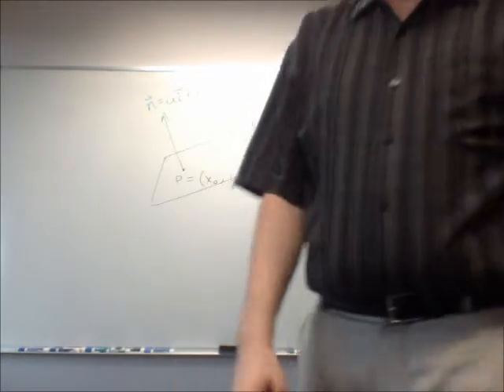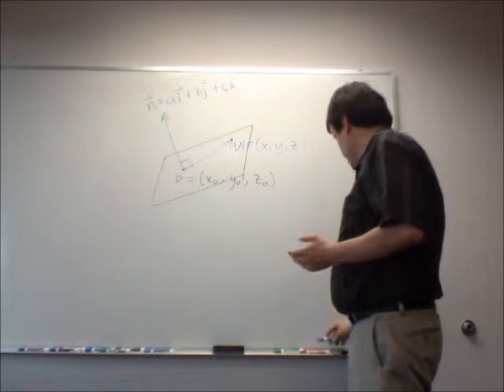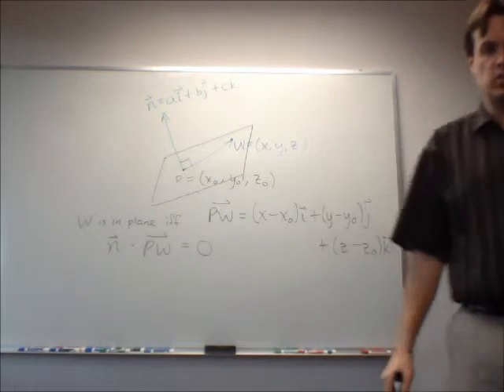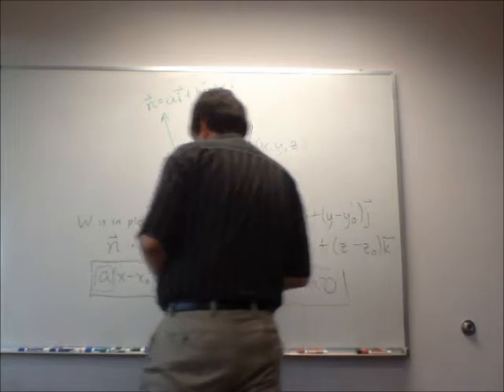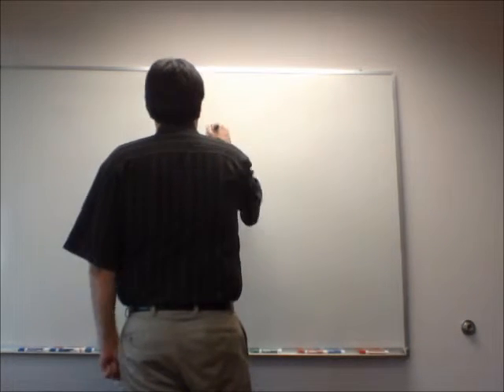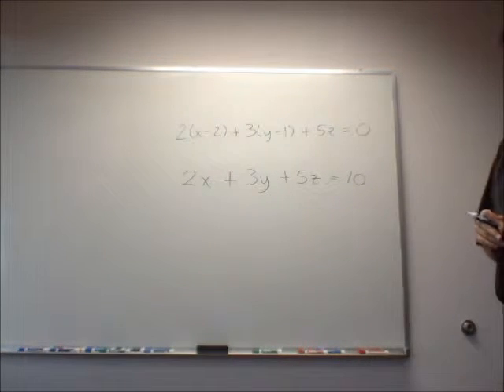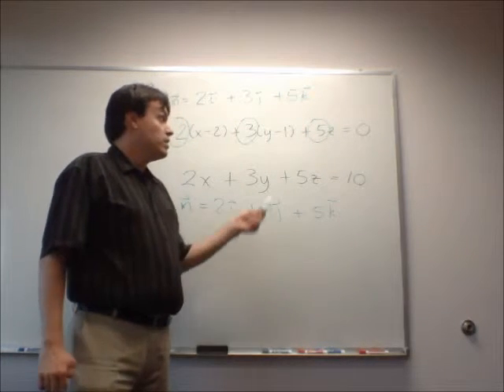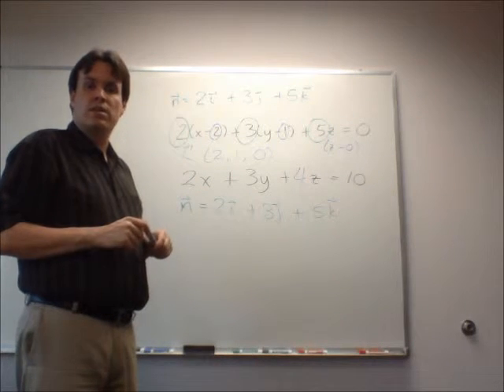Math 196V FAQs Week 2 Part 3